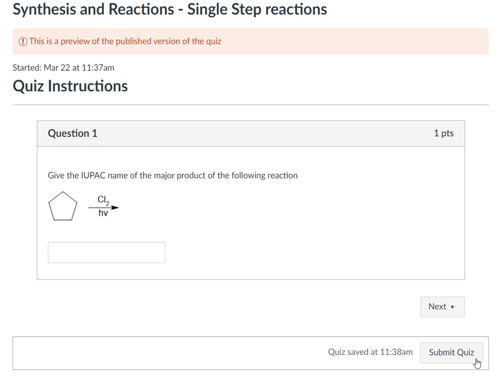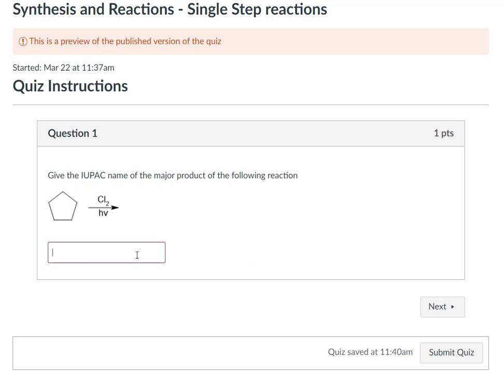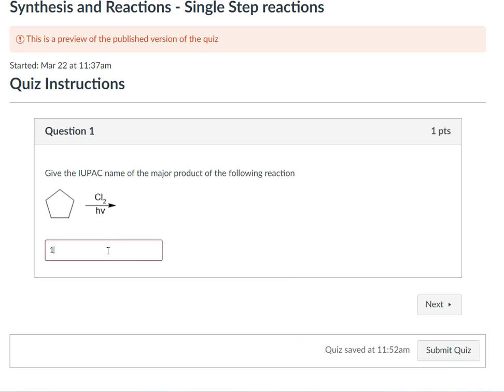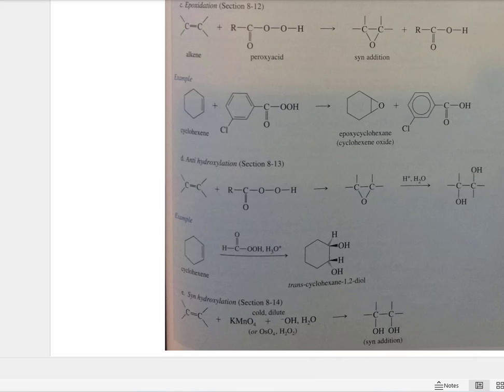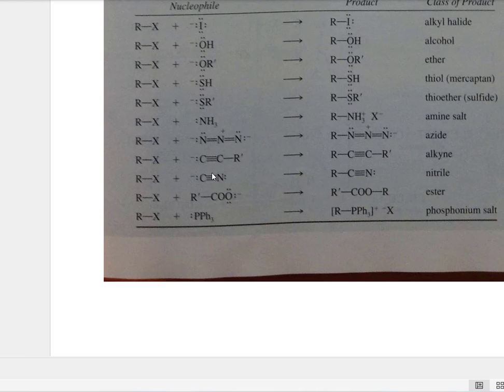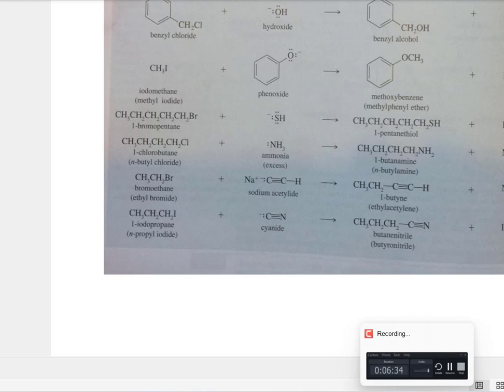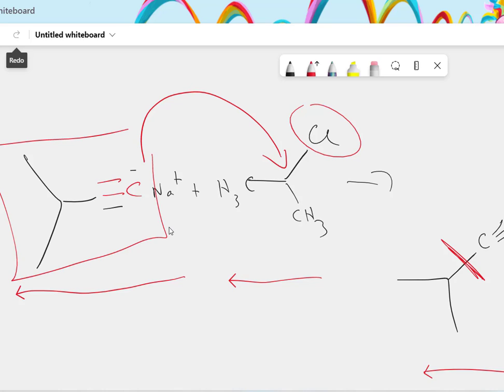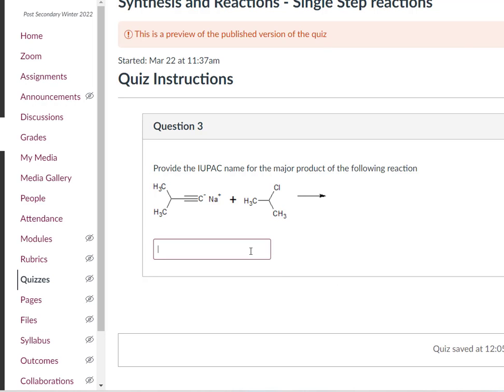Organic Chemistry - Synthesis and Reactions Part 1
This is a series of videos outlining how to determine products in a reaction using an organic chemistry textbook.